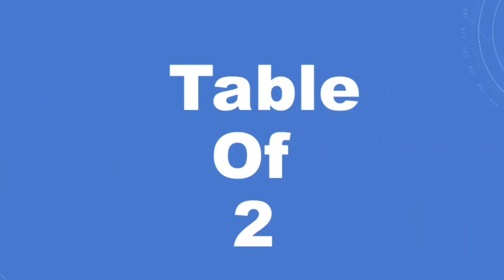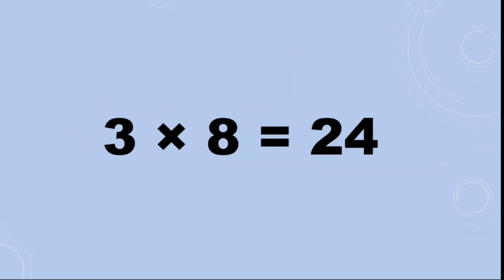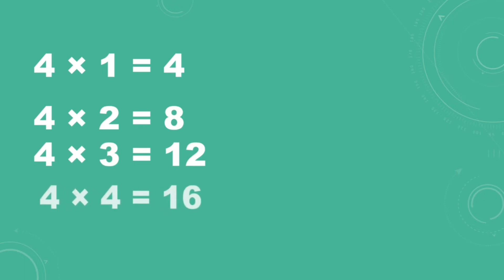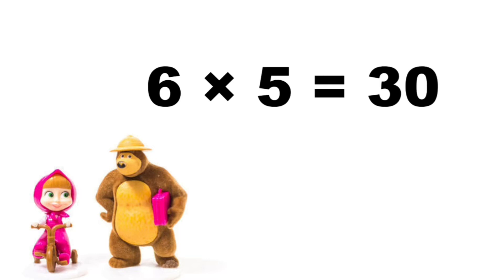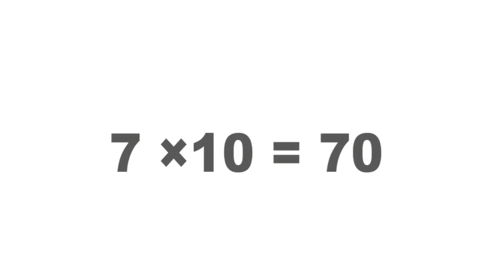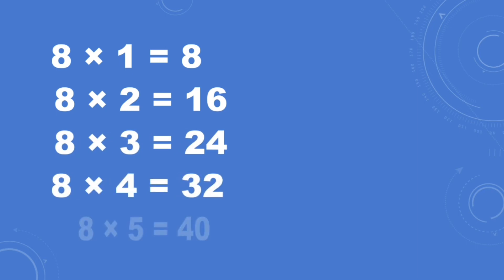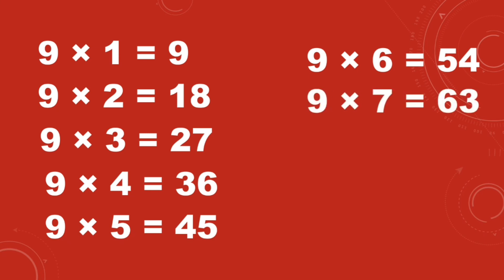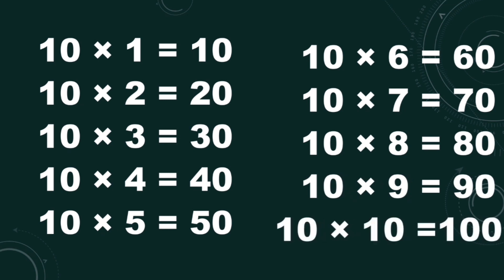Table of 2 to10 | Multiplication table of 2 to 10 | 2 se lekar 10 tak table | How to learn table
Multiplication Tables For Children 2 to 10 | Table 2 to 10 | Learn multiplication For kids
2 to 10 tables in English
2 to 10 tak pahara
2 to 10 tables 20 steps
2 se 10 tak ki tables
2 se 10 tak pahada english me

 2se 10 tak table table of 2 to 10 learn multiplication table of 2 to 10 table 2 to 10 2 to 10  2 se 10 का पहाड़ा 2 se 10 का टेबल पहाड़ा table of 2 to 20 table table song table rhymes Maths table table sikhe counting tebul 2 se 10 ka tebul table of four four table 2 to 10 times table times table